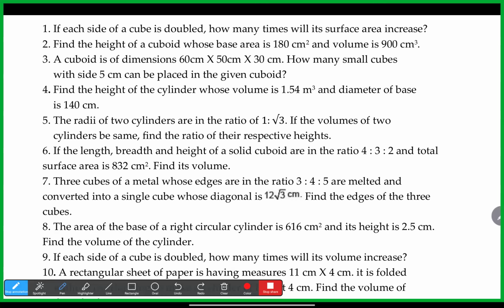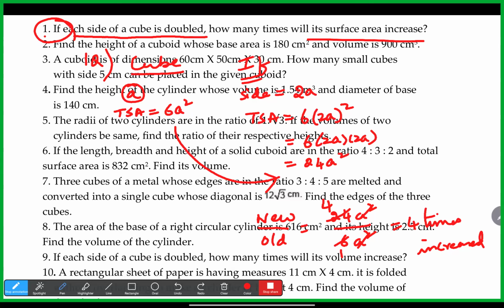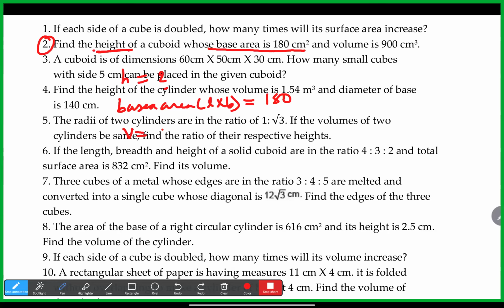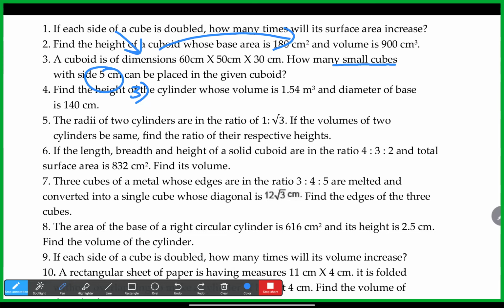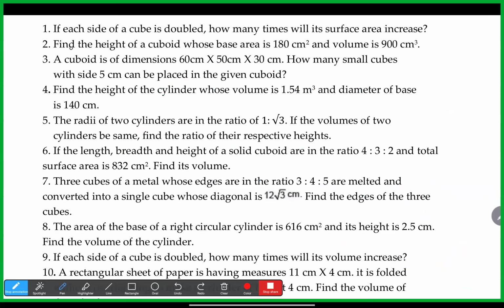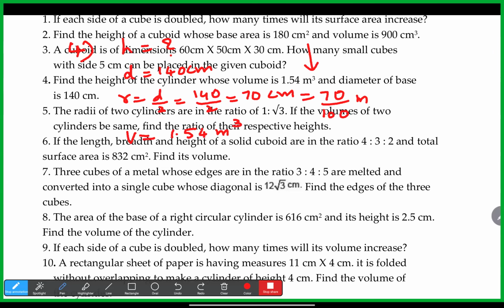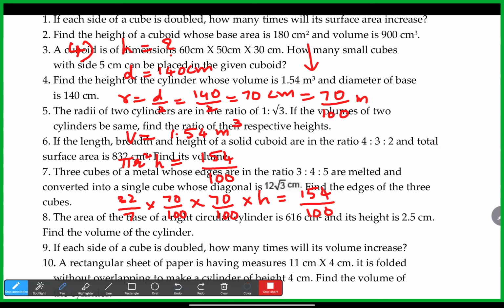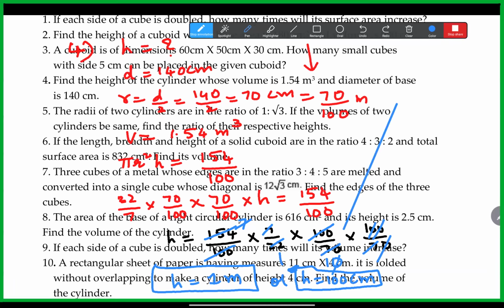surface areas and volumes class 8 very very important models and sums